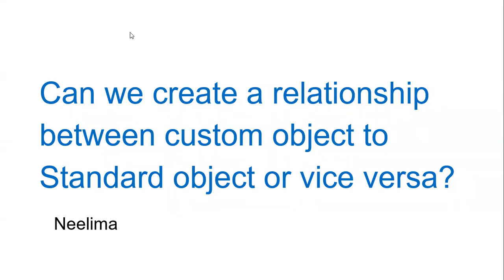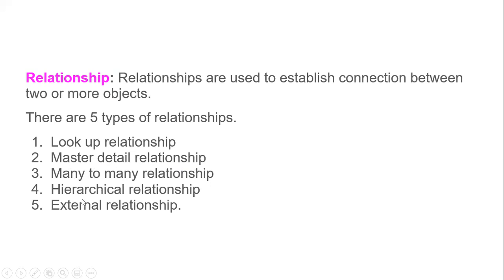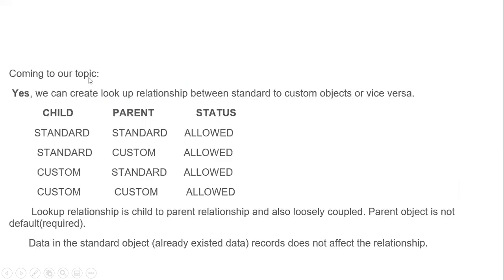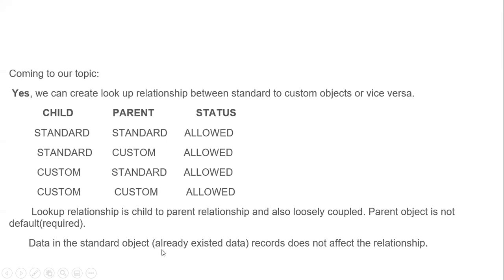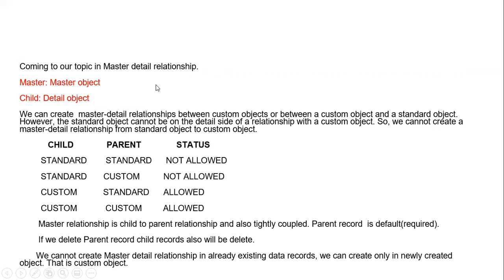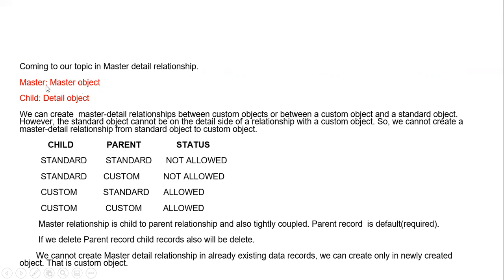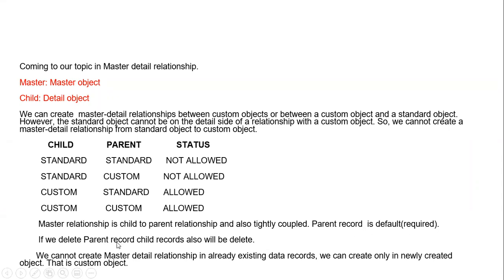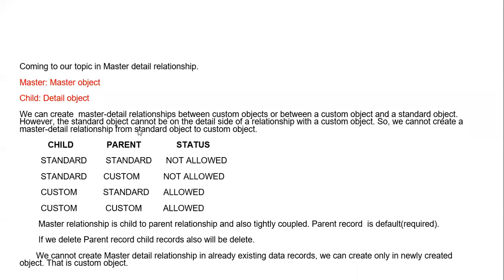Salesforce Admin Look up Vs Master detail IQ2